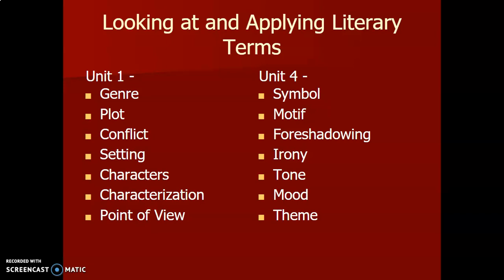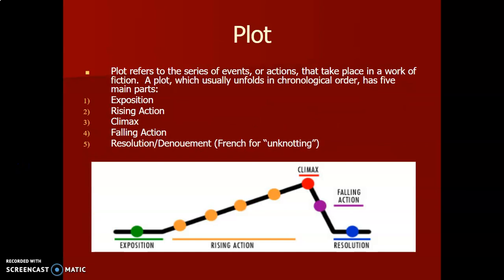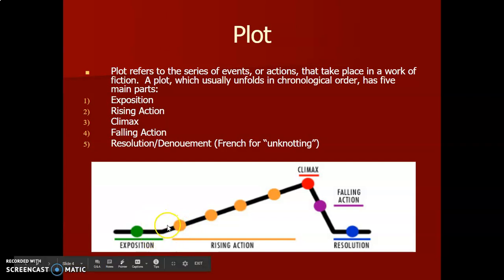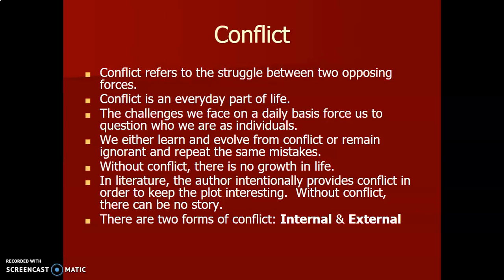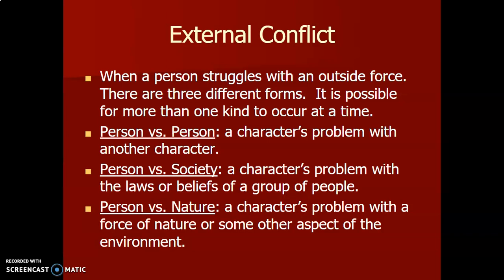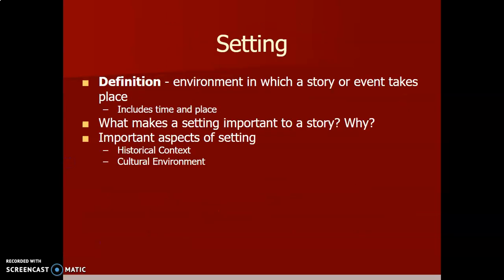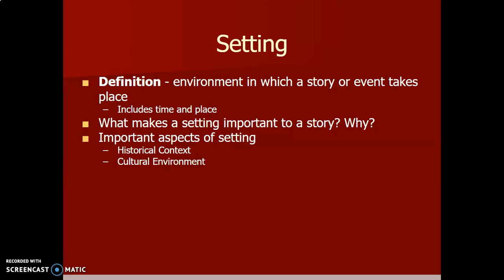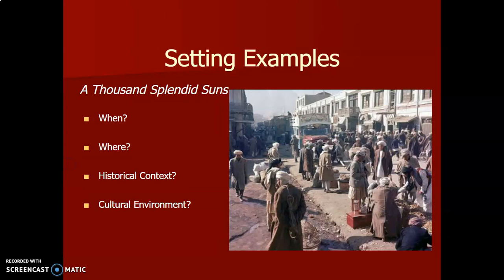Elements of a Story # 1 (2020)